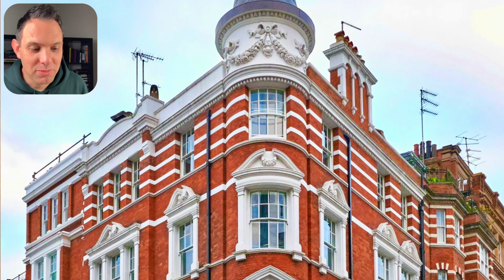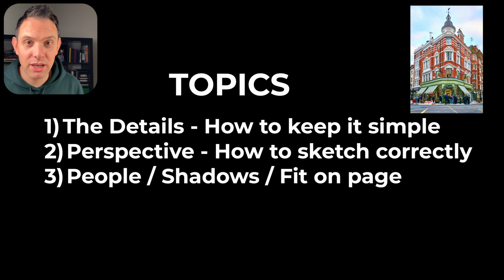URBAN SKETCHING Tutorial - Simplifying Details For Beginners!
(Over 130 Step-By-Step Tutorials, Urban Sketching For Beginners Course, Share Sketches, Ask Questions)

OR Buy my 'Urban Sketching For Beginners Course' separately (One-Time Purchase)